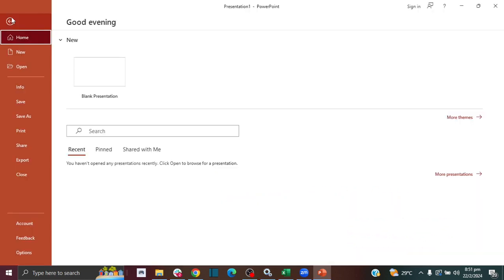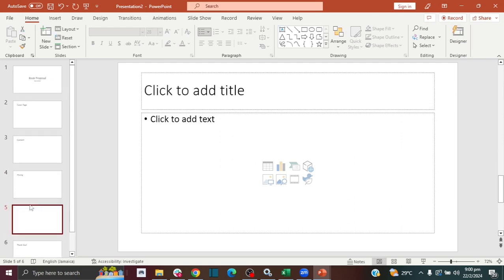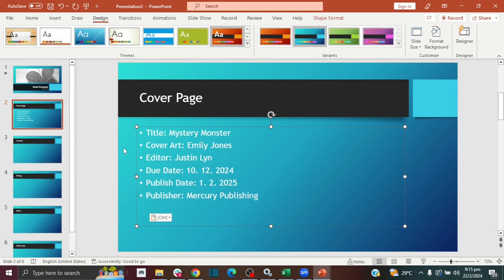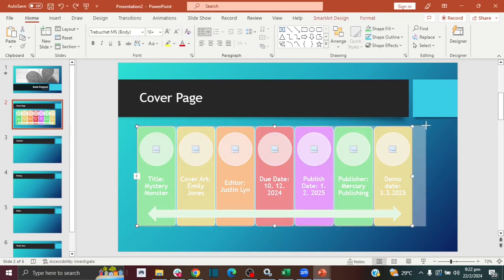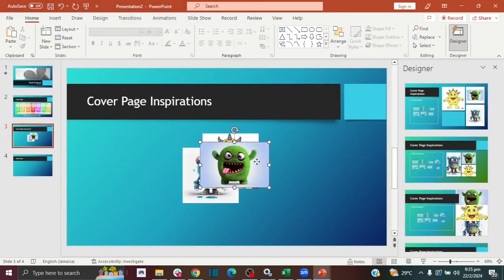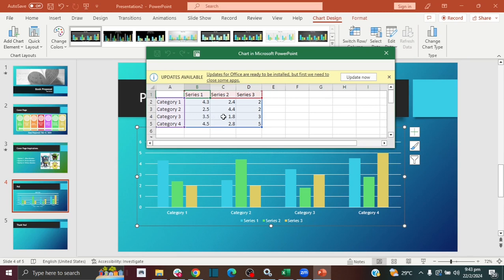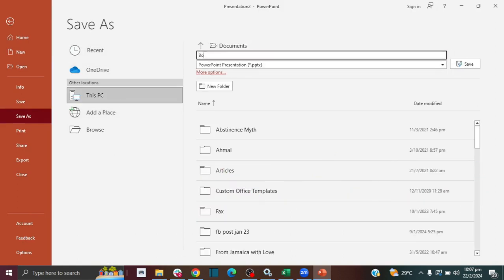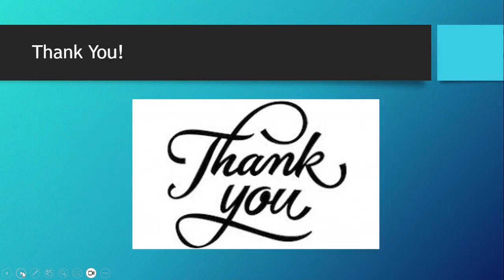Microsoft Powerpoint Tutorial For Beginners | Complete Course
In this Microsoft Powerpoint Tutorial For Beginners Video you'll learn all you need to know about Microsoft Powerpoint.

This beginner's guide to Microsoft Powerpoint will teach you how to effectively use Microsoft Powerpoint, including how to add slides, rearrange slides, delete slides, add themes and designs to slides, insert pictures, insert charts, add animations, add transitions and so much more.

This video is relevant for all versions of Microsoft Powerpoint: Powerpoint 2007, Powerpoint 2010, Powerpoint 2013, Powerpoint 2016, Powerpoint 2019.

Whether you're using microsoft Powerpoint because you need to know it for work or school, or you've never used microsoft Powerpoint and want to know how to use it, or you're new to computers and want to learn microsoft Powerpoint, this video is of you!

This microsoft Powerpoint tutorial is a step-by-step, easy to follow video that will teach you all the essentials you need to know in one video. This Powerpoint tutorial is perfect for all skill levels, from beginners to advanced. It is ideal for anyone who wants to learn microsoft Powerpoint.

⏰ Time Stamps for the Topics discussed in this Microsoft Powerpoint Tutorial
0:00 - Why Learn Microsoft Powerpoint
0:14 - How to add, rearrange and delete slides
3:20 - How to add themes and designs
5:36 - How to style texts
9:20 - How to insert pictures and images
11:03 - How to add animation
11:52 - How to insert charts
14:52 - How to save your work
15:41 - How to add transitions
16:35 - Slideshow in powerpoint

▶ Associated Keywords:
Microsoft Powerpoint,
MS Powerpoint,
MS Powerpoint tutorial,
Powerpoint,
Microsoft Powerpoint tutorial,
Powerpoint tutorial,
ms office Powerpoint tutorial,
how to use ms Powerpoint,
winPowerpoint tutorial,
windows Powerpoint tutorial,
Powerpoint tutorial microsoft Powerpoint,
ms Powerpoint training course
Powerpoint turorial for beginners,
Microsoft Powerpoint tutorial for beginners,
Microsoft Powerpoint office tutorial,
Microsoft office Powerpoint tutorial,
Microsoft Powerpoint complete course,
microsoft Powerpoint full course,
youtube tutorial for microsft Powerpoint,
youtube tutorial for ms Powerpoint,
youtube tutorial for Powerpoint,
yt tutorial for microsft Powerpoint,
yt  tutorial for ms Powerpoint,
yt tutorial for Powerpoint,
ms Powerpoint tutorial youtube,
microsoft Powerpoint tutorial youtube,
Powerpoint tutorial youtube,
ms Powerpoint tutorial yt,
microsoft Powerpoint tutorial yt,
Powerpoint tutorial yt,